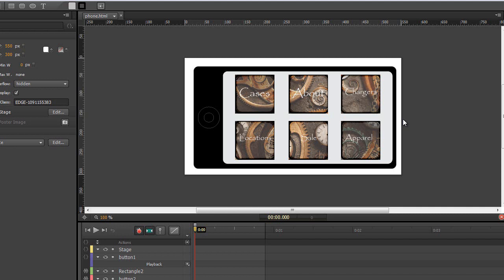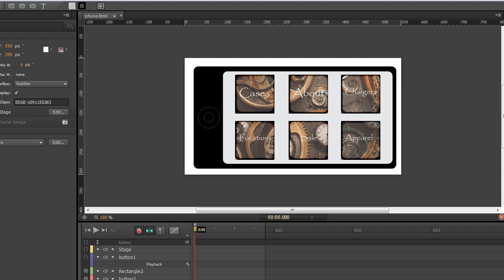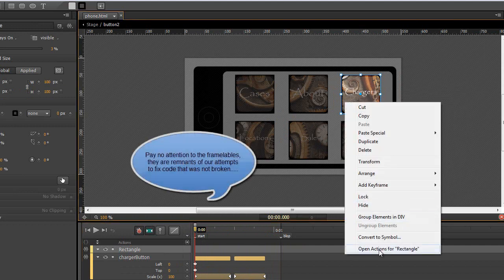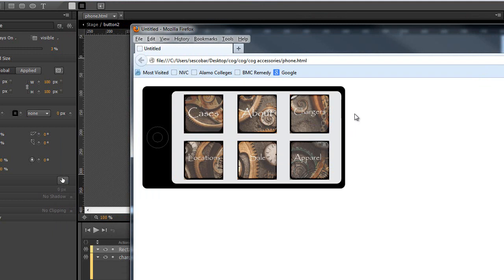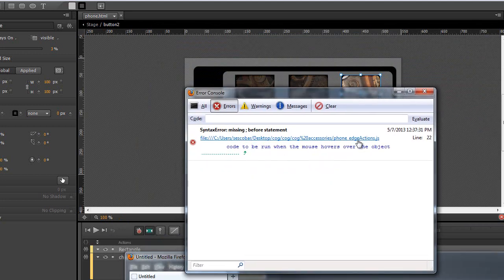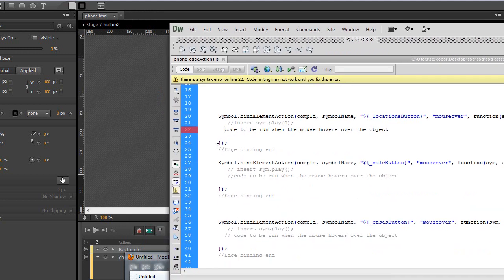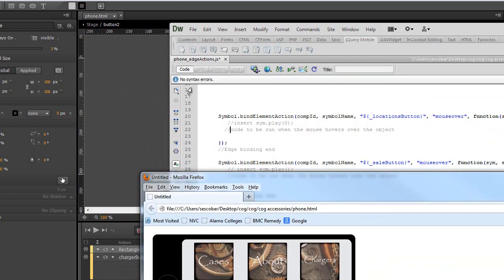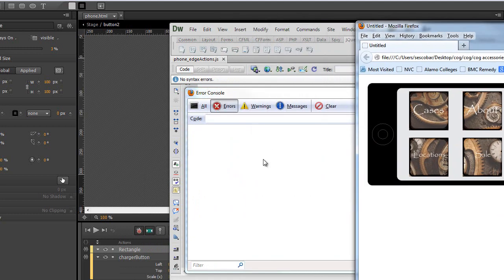Adobe Edge fix for mouseovers and other random glitches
Solving problems with mouseovers and other issues with Adobe Edge.